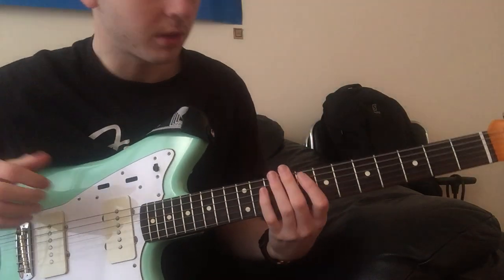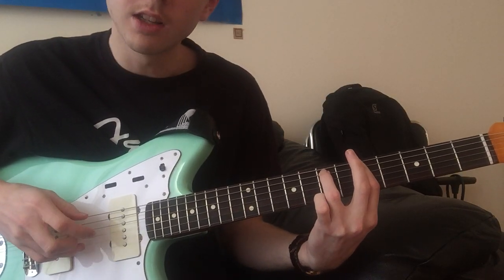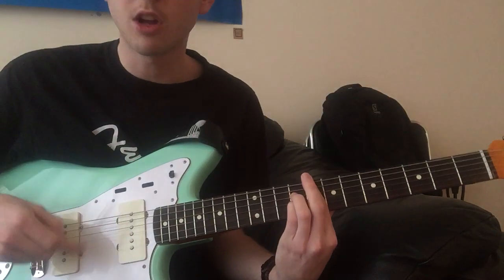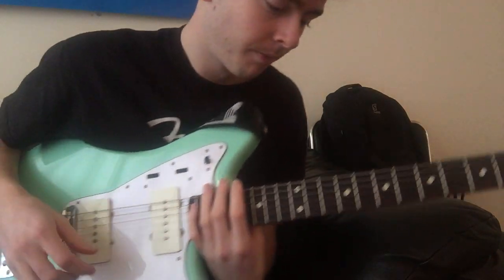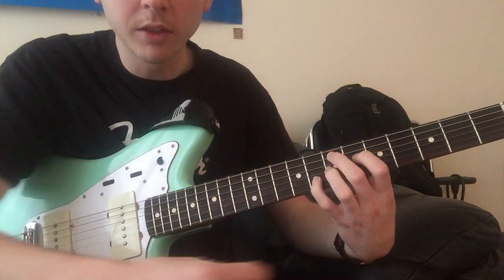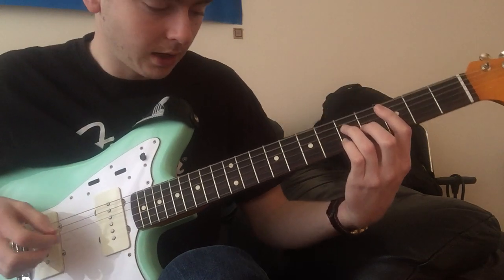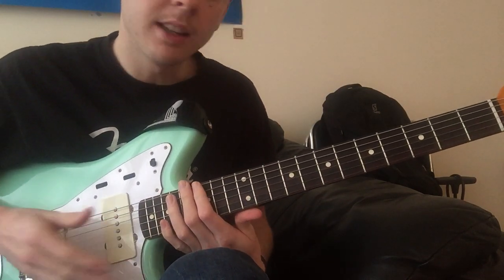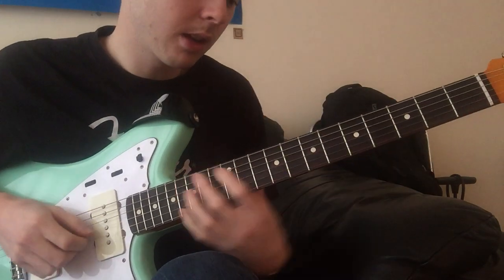How to play Joy Crookes - Mother May I Sleep With Danger?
Guitar tutorial on how to play Mother May I Sleep with Danger by Joy Crookes. I only really have a simple version of the song down at the moment but hopefully this will be enough to help pick the song up. Let me know if you have any questions or requests for other songs!